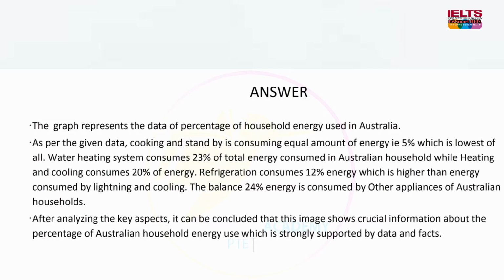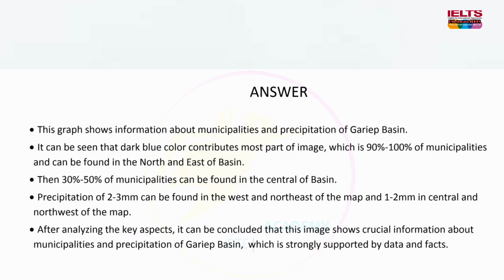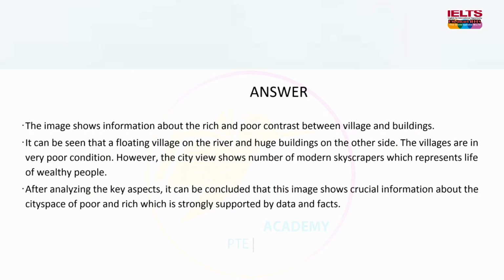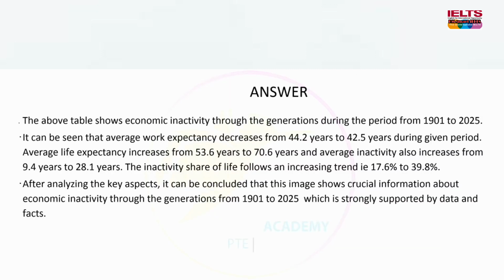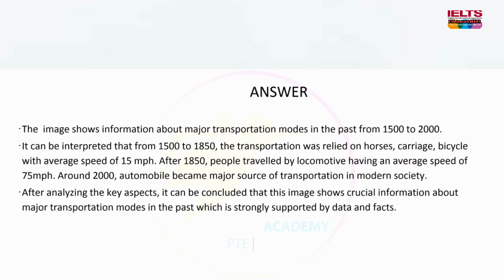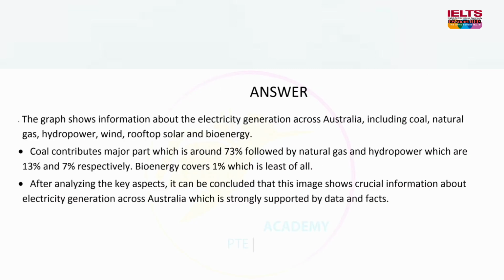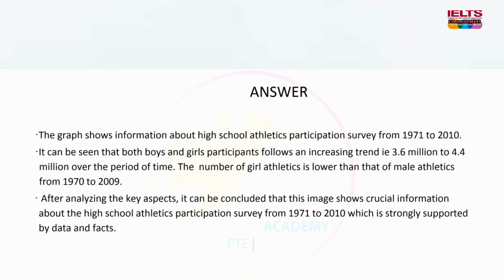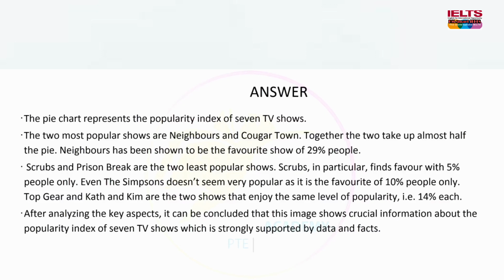PTE Describe image for october edition {KM SMART IELTS}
Describe image of PTE for October edition {KM SMART IELTS}

Most important describe image of pte

October edition describe image

Km smart describe image
PTE Describe Image || 50+ repeated Questions for may Most expected Questions of Speaking part Describe Image
 most repeated
Questions of PTE describe Image

Most repeated Questions Of Describe image || October edition Questions

This video  covers the speaking part Questions which have a high probability in real exams

Instructions:- For this task you will get 25 seconds to understand the content and after that you will get 40 seconds to speak it.

This is the one of the speaking task  that tests your speaking skill.

Parameter. To judge  this task :- Content, Pronunciation , and Fluency.

This task can improve Your chances for getting your desire score {65+ and 79+}

Through this task you can get good score in your Speaking section

What is PTE || A brief introduction of PTE

Repeated Questions of PTE

50+ Questions of PTE

Most important task of speaking part